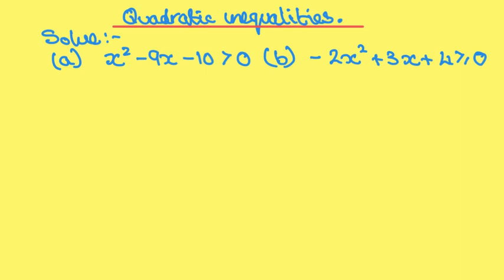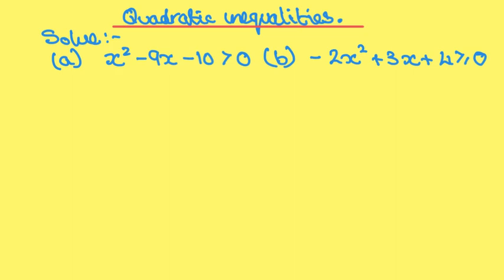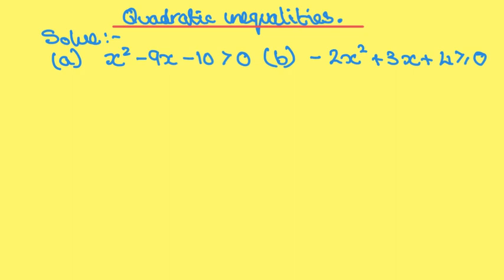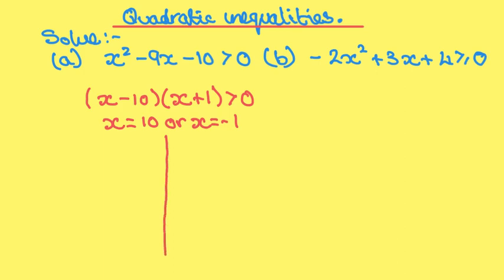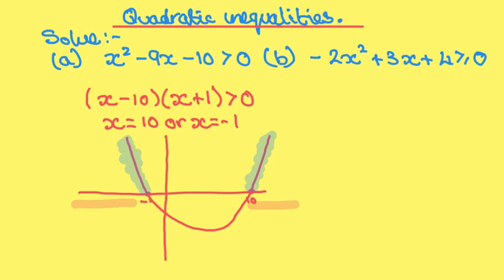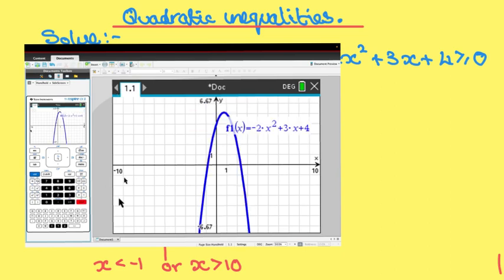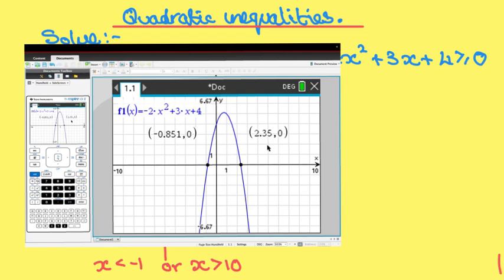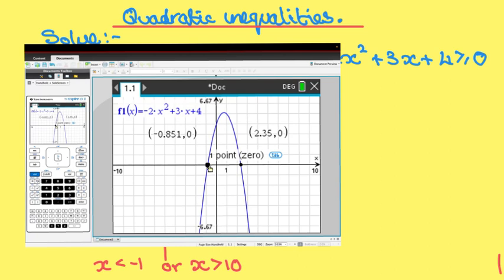2 7 2 quadratic inequalities